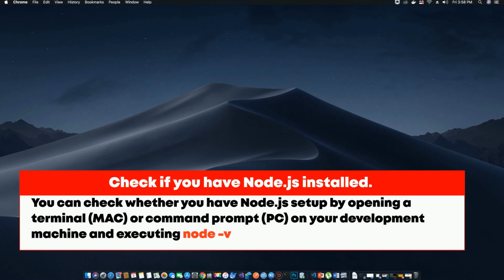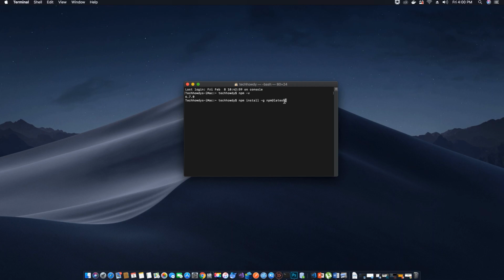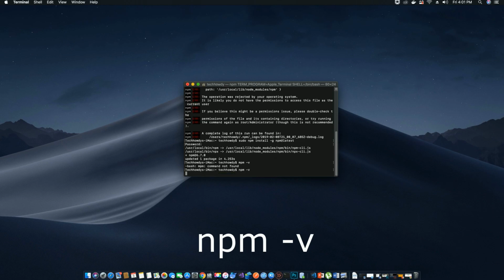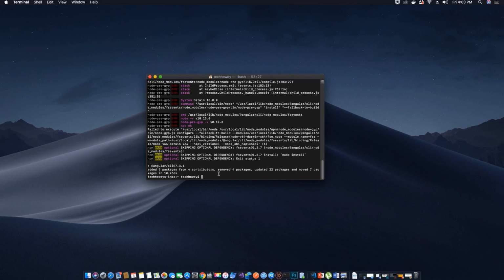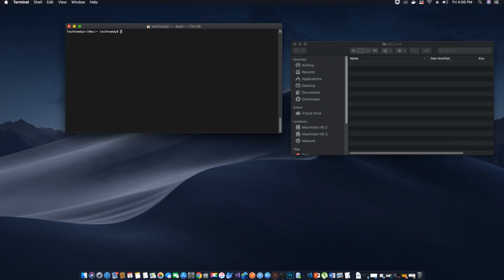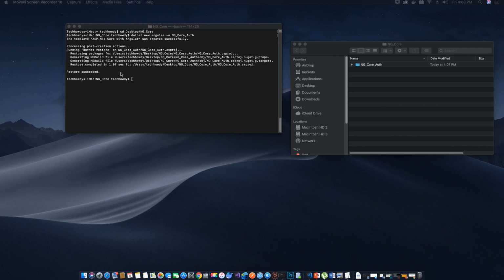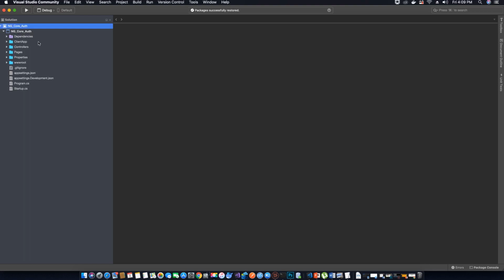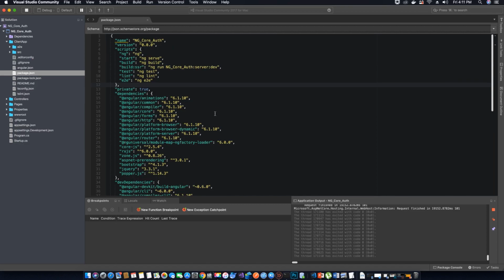Creating New ASP.NET Core 2.2 and Angular App Project Using DOTNET CLI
In this video, you will lear to create a new project using DOTNET CLI.
We will be using the terminal window on Mac OS to create our new project.

Please note, botnet will create the angular app with default Version 6. But the requirement for this project is to use Angular 7.
Don't worry, I will show you how to change/update the angular version in you Asp.net core application.

For now just follow this tutorial and create a new ASP.NET Core Project. In the next video tutorial, we will update the version of our Angular Cli.

Commands I Used:
Check that you have npm version 3 minimum with command:
npm -v

Update npm with:
npm install -g npm@latest

If you had already installed a version of the CLI previously, you must update it.

MAC users, open your terminal and run this command:
sudo npm install -g @angular/cli